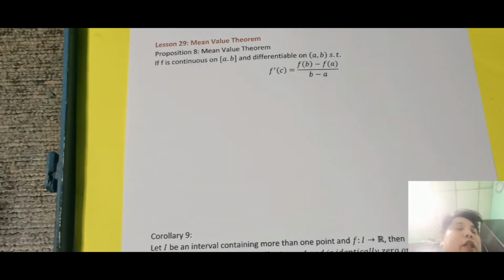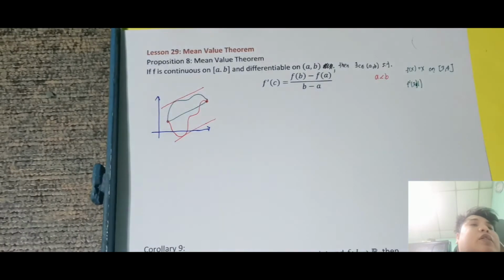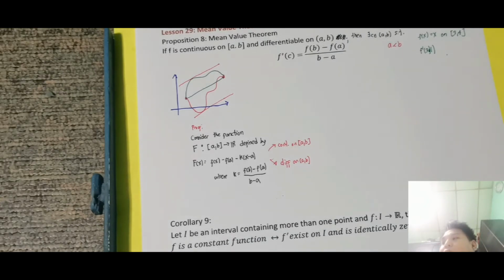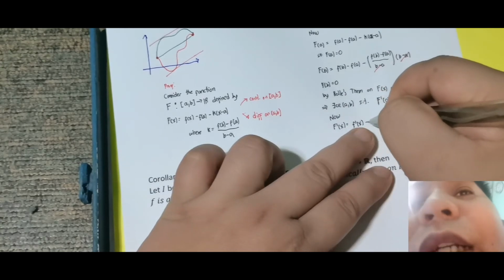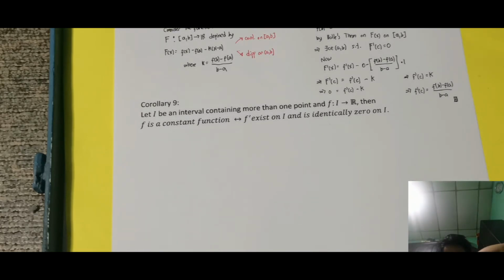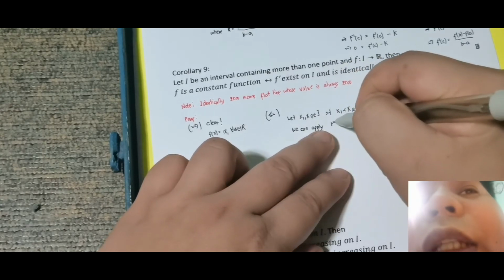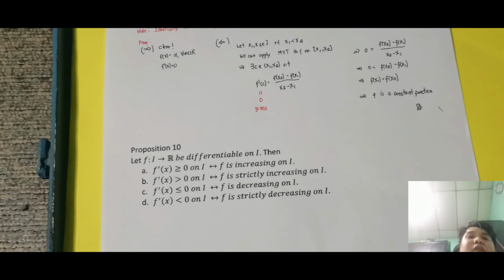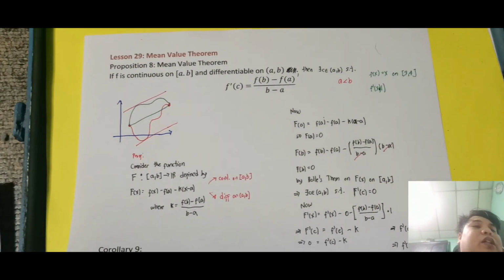Advanced Calculus 1(Lesson 29)